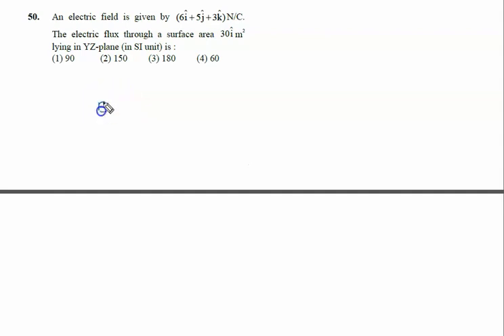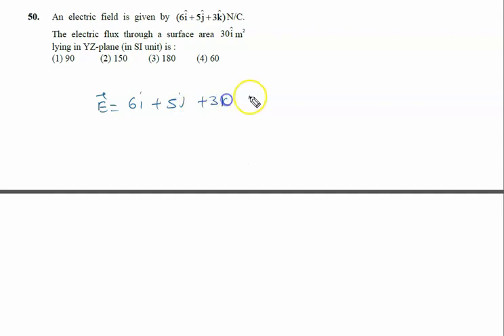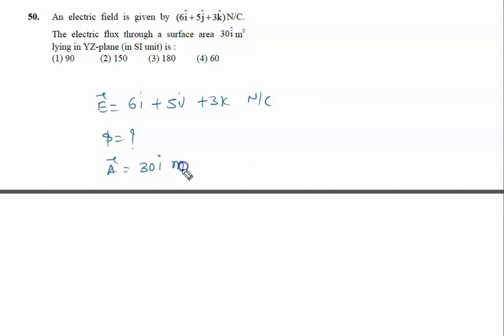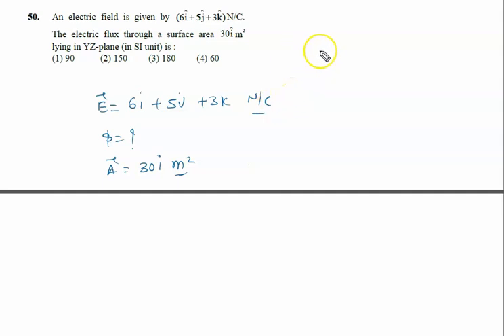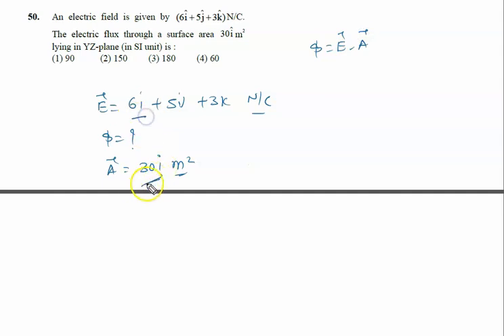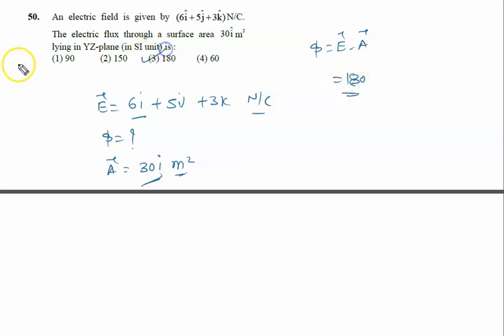An electric field is given by (6 i + 5 j + 3 k) N/C. The electric flux through a surface are 30 i m2